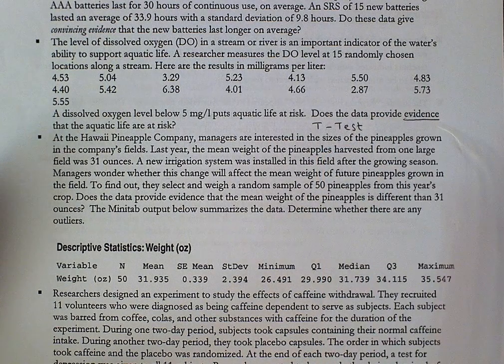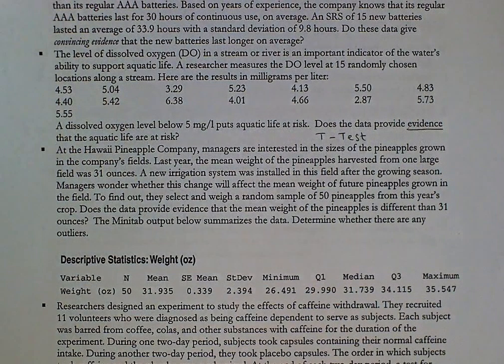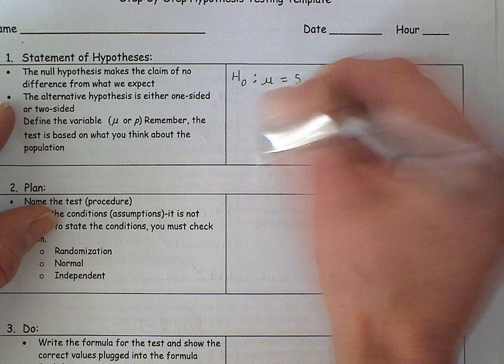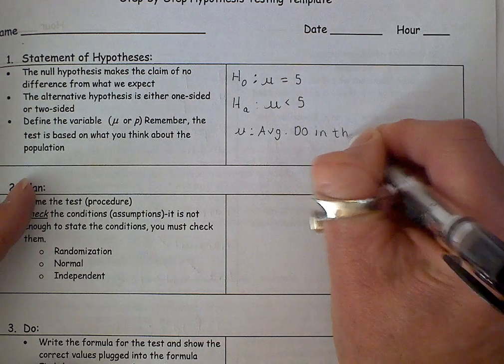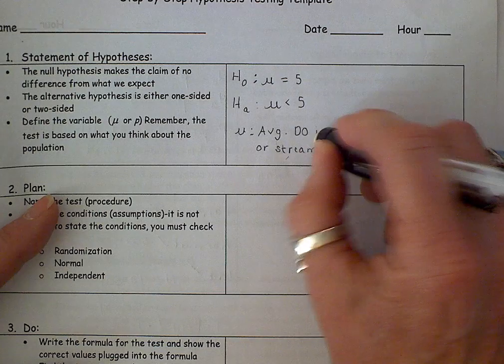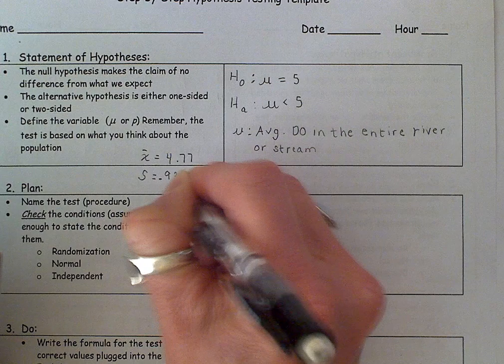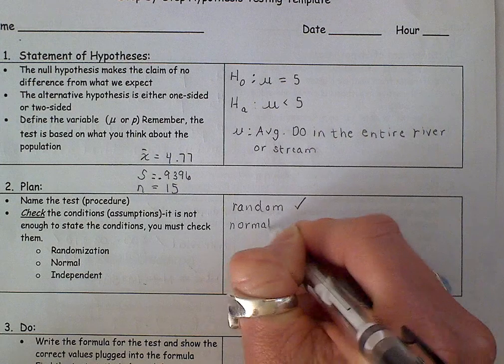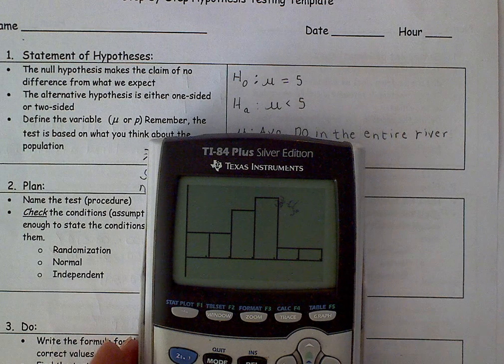One-Sample T-Test Steps 1 & 2